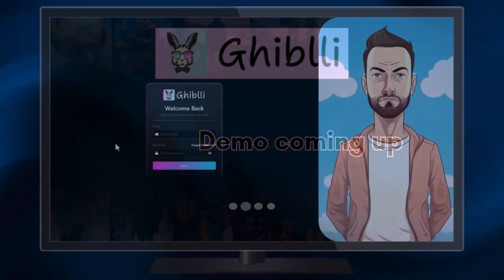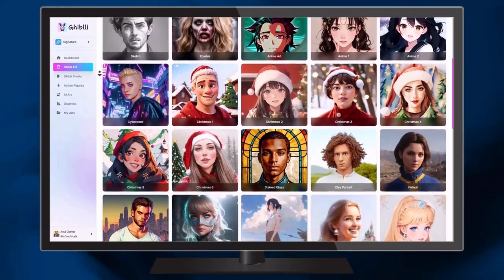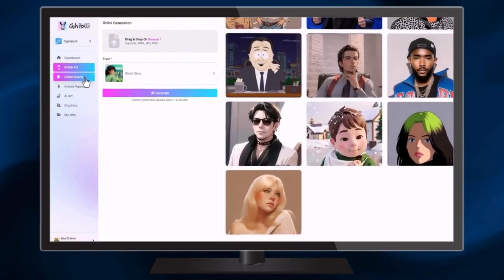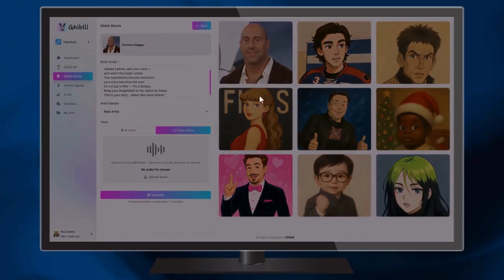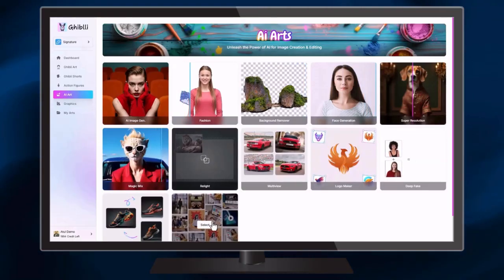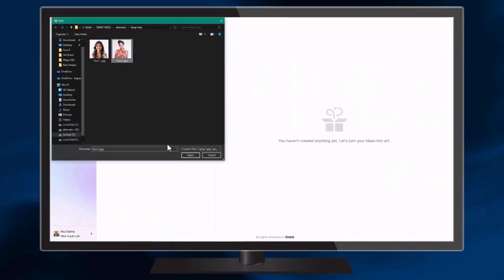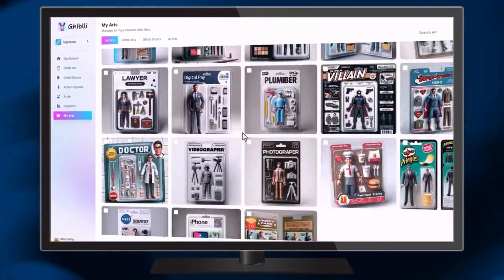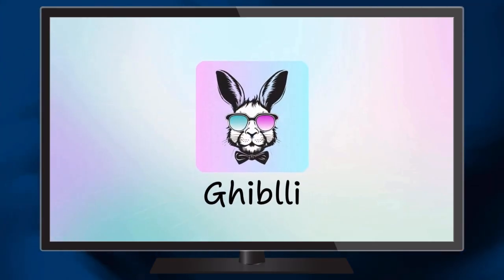Ghiblli AI Review — Create Viral Ghibli Style Art & Shorts With ZERO Design Skills!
Looking to transform plain images into viral Studio Ghibli-style art and scroll-stopping shorts? 🚀 Ghiblli AI makes it effortless — no design skills, no expensive software, just pure AI magic!

With Ghiblli AI, you can:
✨ Turn any photo or keyword into stunning Ghibli-inspired visuals
🎬 Auto-create Shorts, Reels, and TikToks in minutes
💸 Sell your creations to clients or grow your own viral brand
🧙‍♂️ Create mesmerizing animated art even as a complete beginner!

It’s fun, fast, and built to help you stand out — whether you're an artist, marketer, or content creator.

Start creating, posting, and profiting today — the viral Ghibli trend won’t wait!